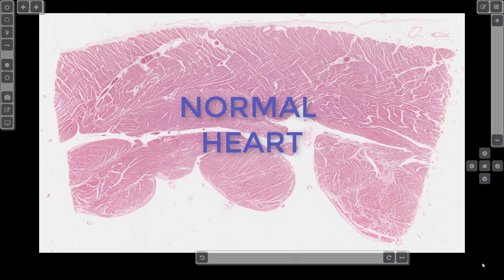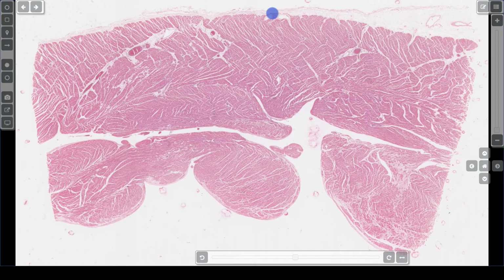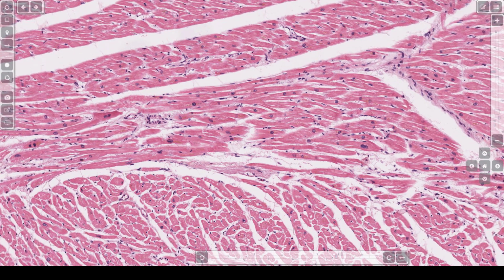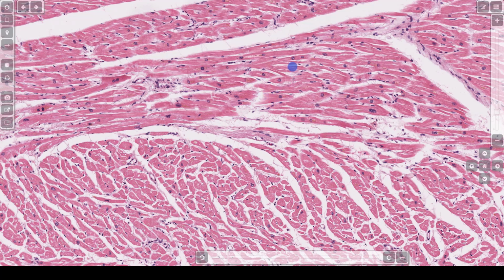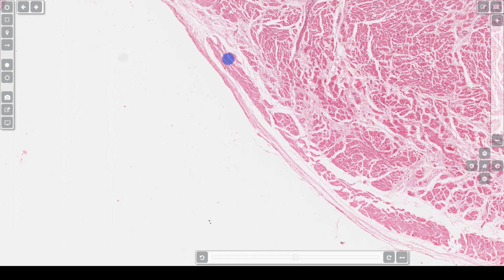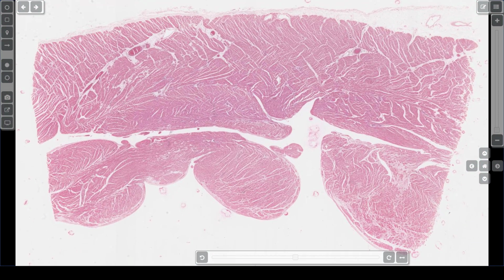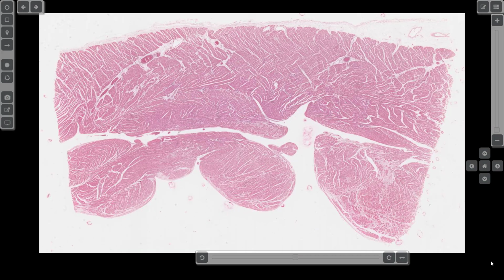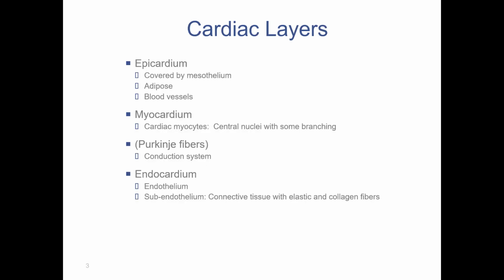LG14 Normal Cardiac Histology 3 min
Histology of Normal Heart with Epicardium, Myocardium, Endocardium, Purkinje cells